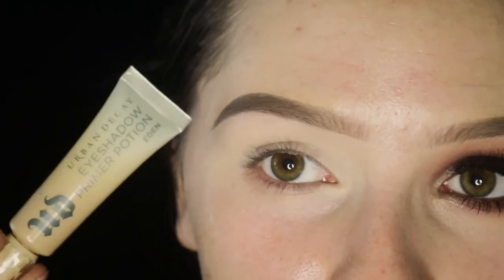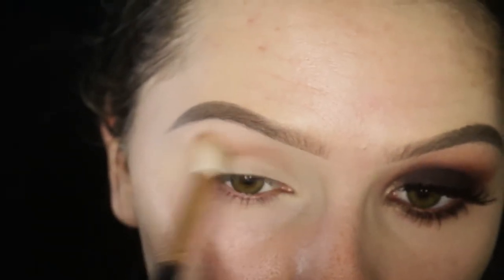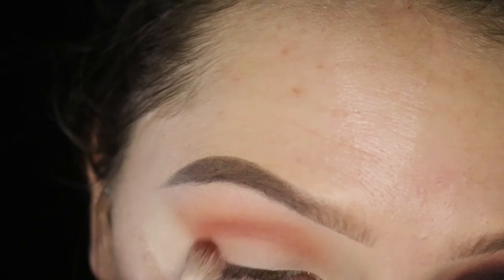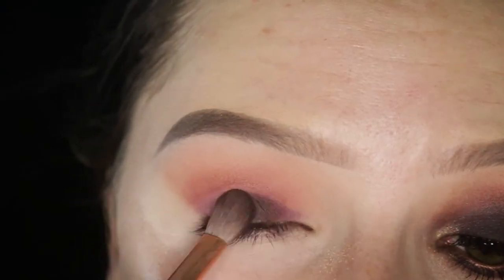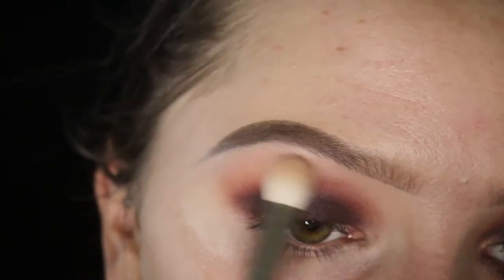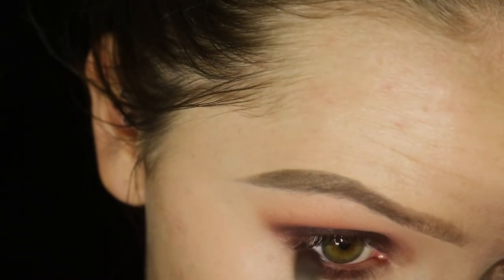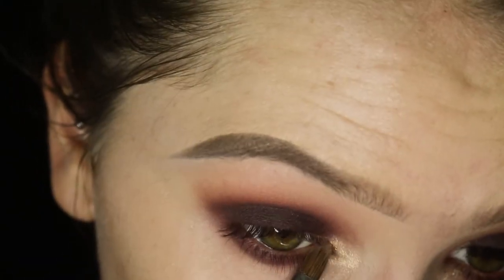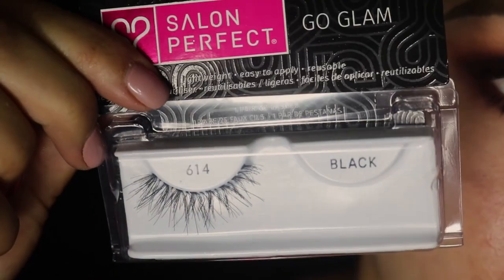DAY 1 OF 7 DAYS OF CONGRESS | SHOWMANSHIP/HALTER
♥OPEN ME♥

WHOS EXCITED FOR 7 DAYS OF CONGRESS?! I know I am! Today I did a Showmanship/Halter look. Tomorrow is HUS day!

PRODUCTS MENTIONED:
Urban Decay Eyeshadow Primer Potion in Eden
Smashbox Ablaze Palette
Laura Mercier Caviar Stick in Aubergine
Dose of Colors Desi x Kati Shadow Palette
Marc Jacobs Highliner in Blaquer and Sunset
NARS Blush in Taj Mahal
Bite Beauty Lip Liner #42
Dose of Colors Liquid Lipstick in Brick

I'm late to work but I'll post brush names later!